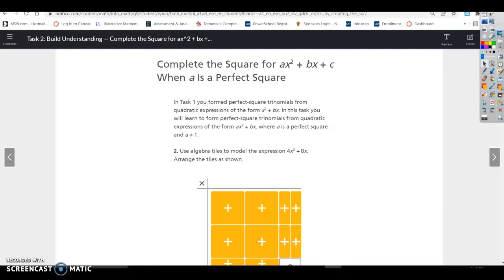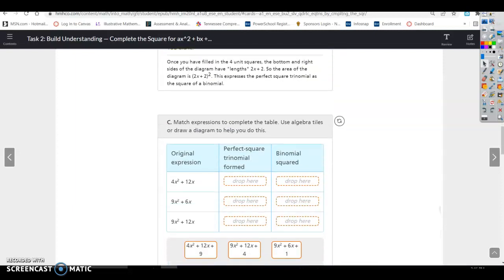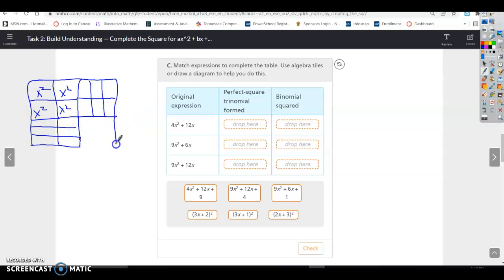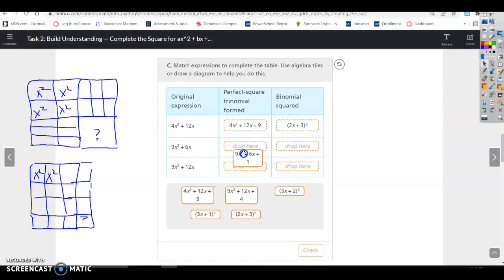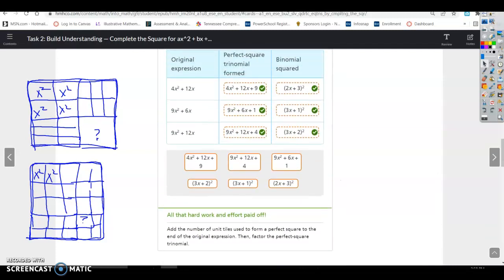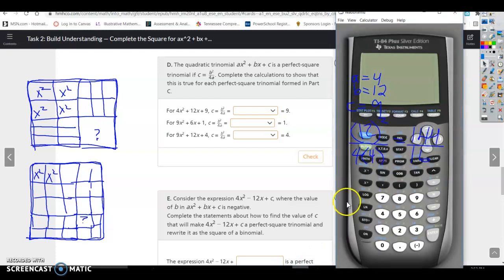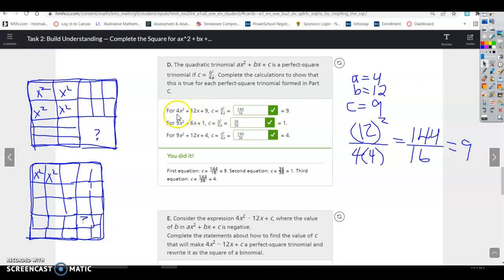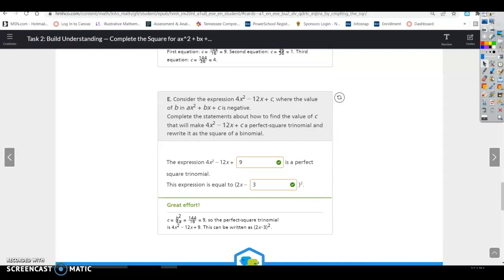Alg1_Lesson18.2_Task2